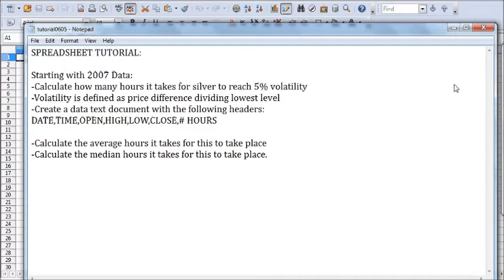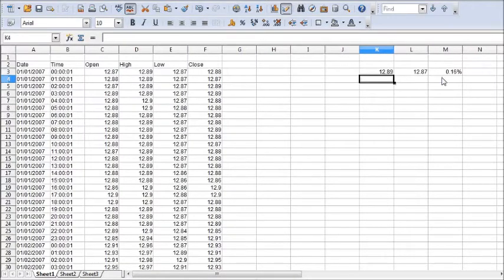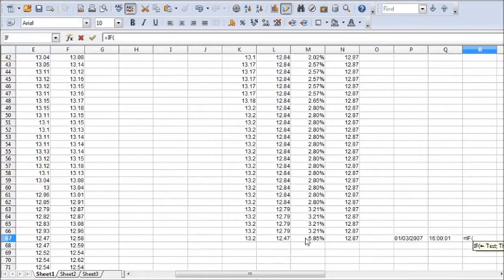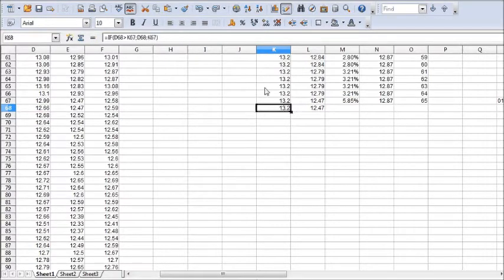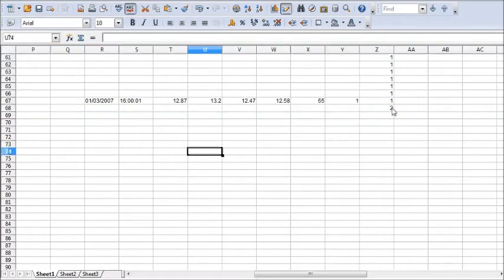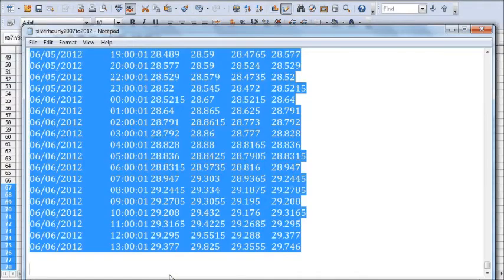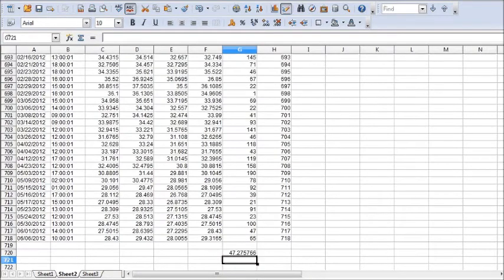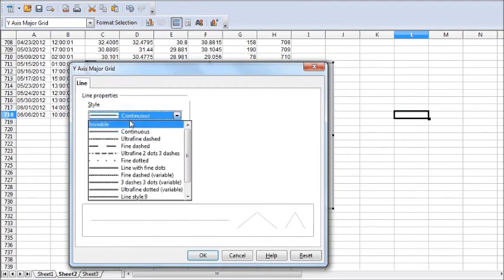Spreadsheet Tutorial - Calculating Length Volatility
Calculating duration within' five percent moves.
DATA LINK (Silver Hourly from 2007)

Open Office Calc spreadsheet used